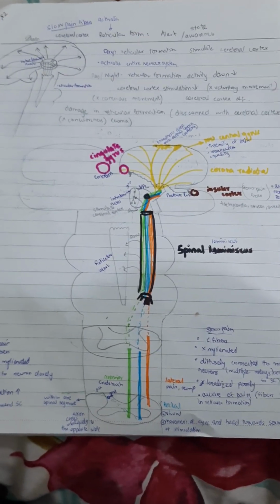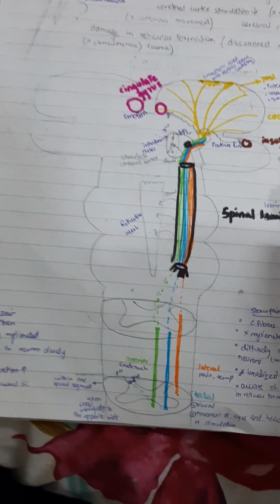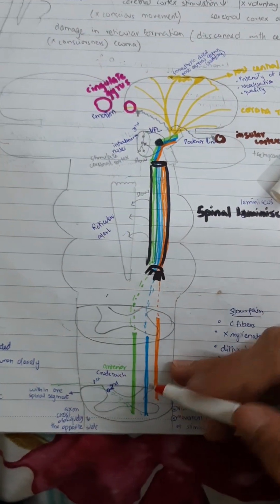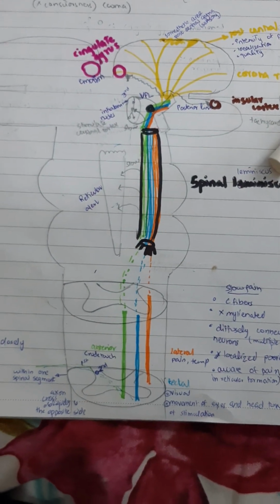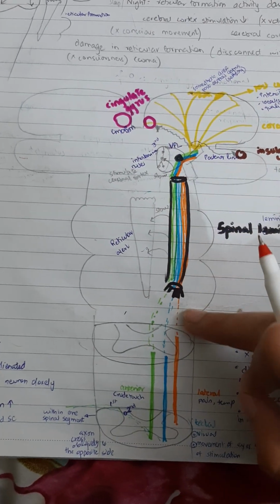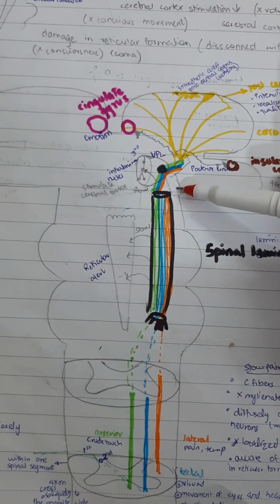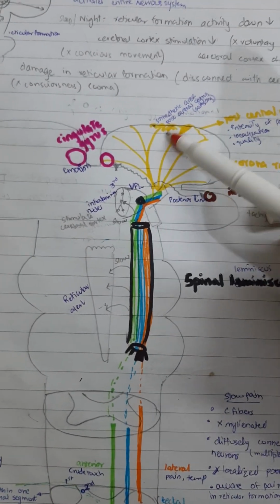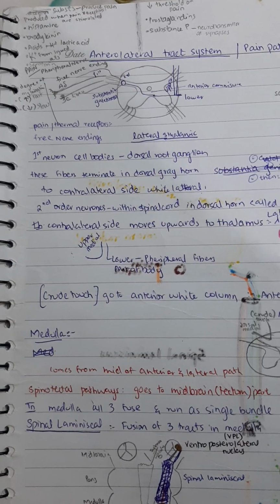4 min ascending tracts 2/2 spinal laminiscus (lateral , Anterior, spjnotectal)